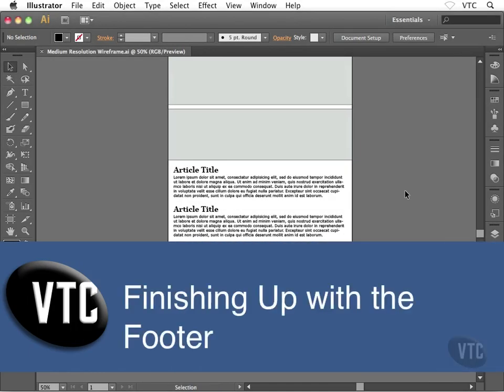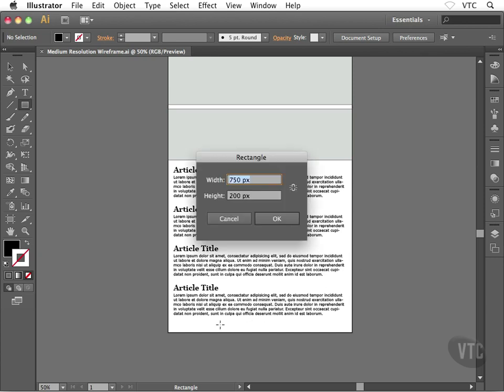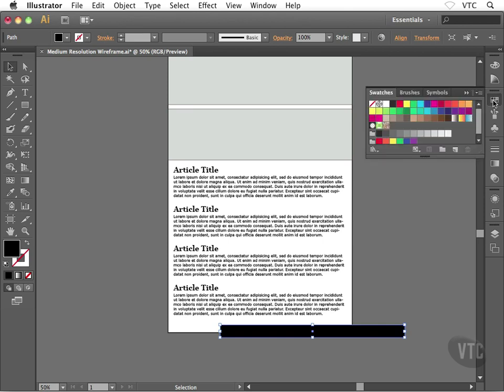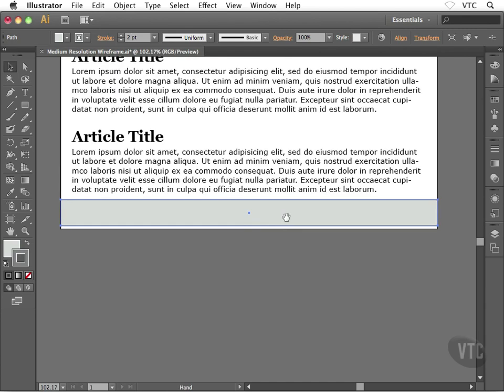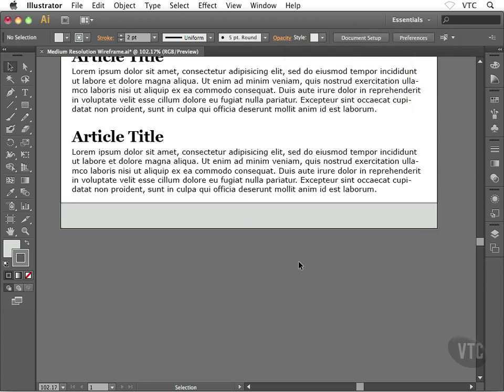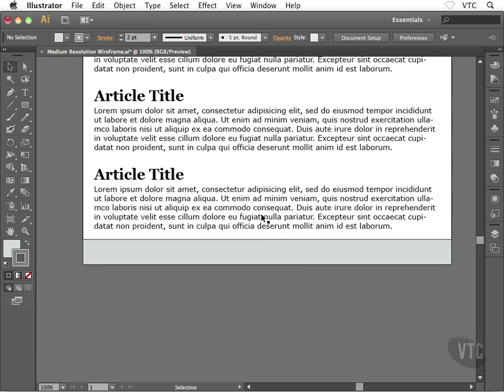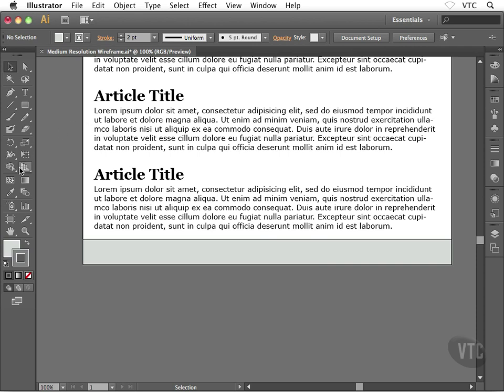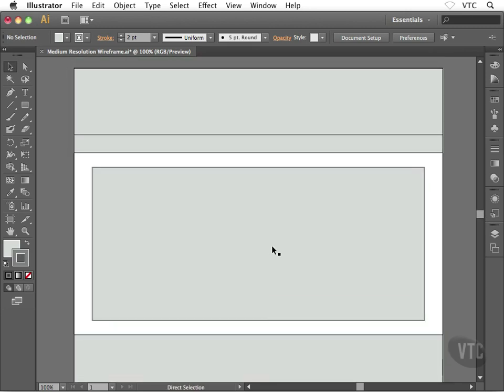0211 Finishing Up with the Footer